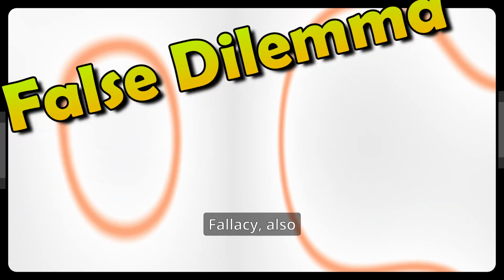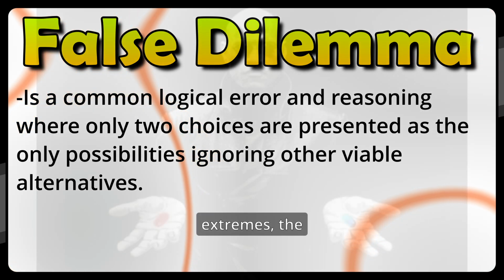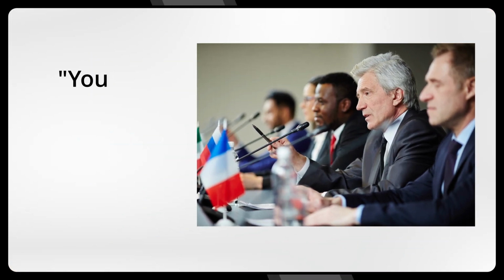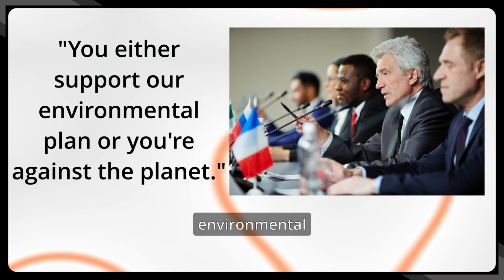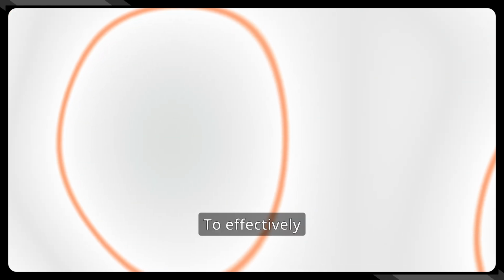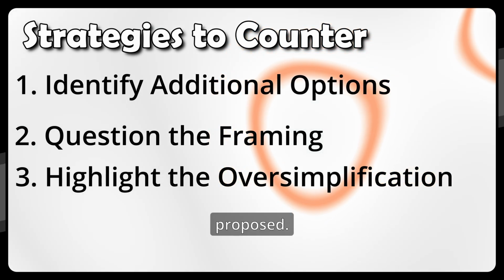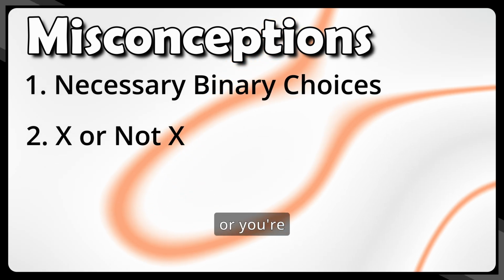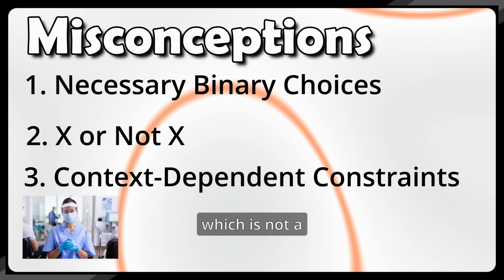Looking at Fallacies: False Dilemma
00:00 Opening
00:27 Dissecting
00:56 Illustration
01:13 Additional Example
01:33 Strategies to Counter
01:53 Misconceptions
02:38 Conclusion

The False Dilemma fallacy, also known as the "either/or fallacy," is a common logical error in reasoning where only two choices are presented as the only possibilities, ignoring other viable alternatives.